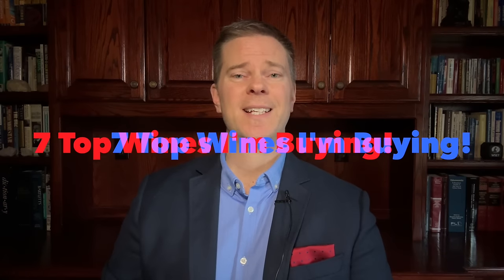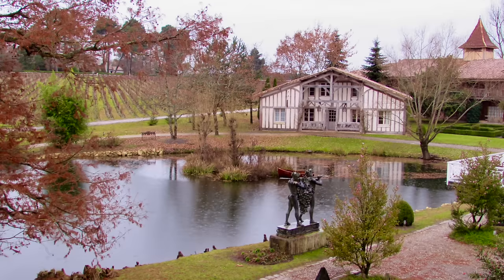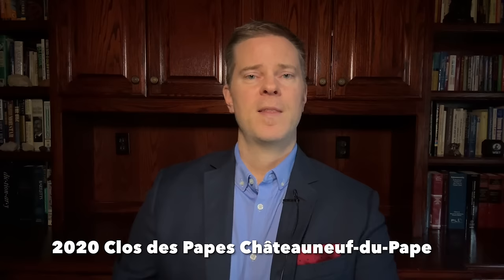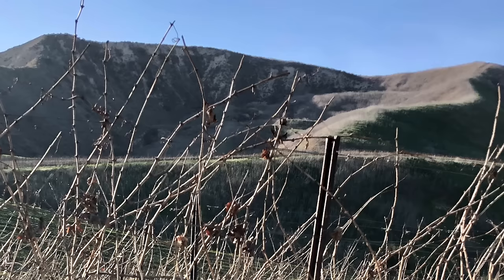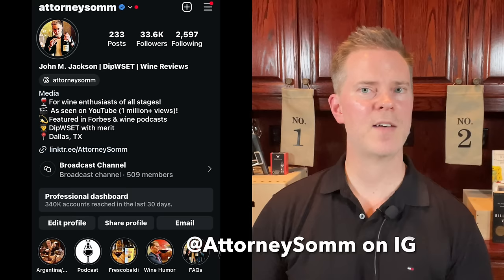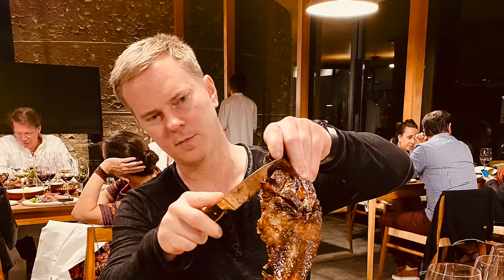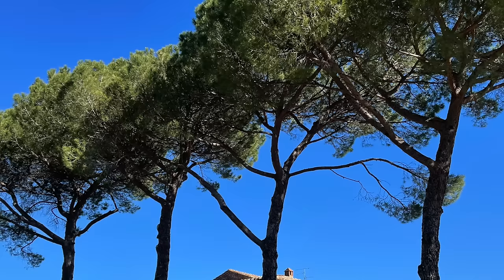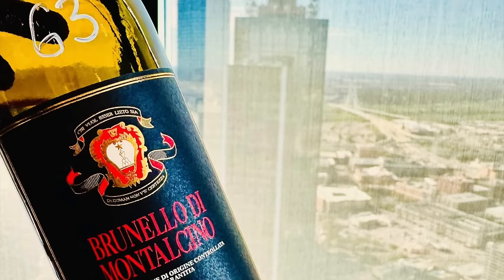Pour Decisions: 7 WINES I'm BUYING in 2024!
In this video, John Jackson, DipWSET a/k/a Attorney Somm discusses 7 top wines that Attorney Somm is buying in 2024. These wines include red, white and sparkling wine at a variety of price points and which will all be excellent additions to your wine collection.

Whether you are a beginning wine collector or a veteran, this video will be useful and help you with your wine buying strategies.